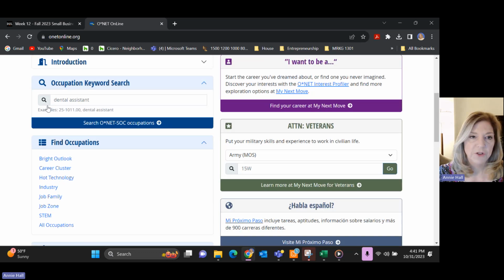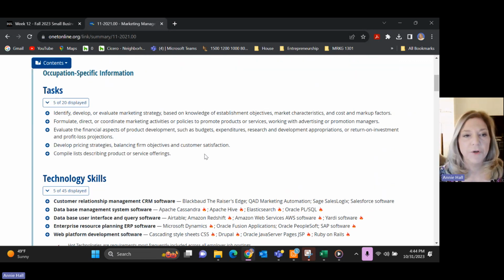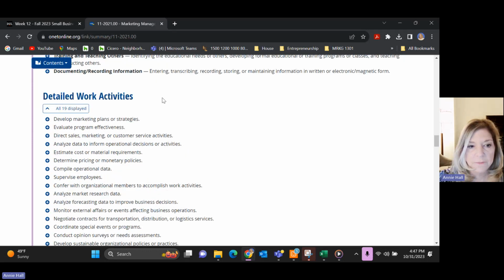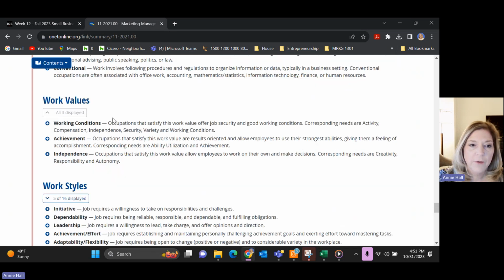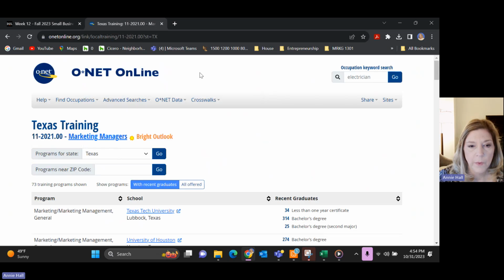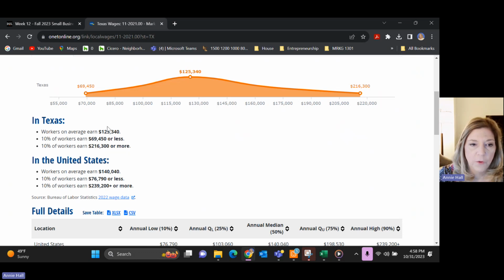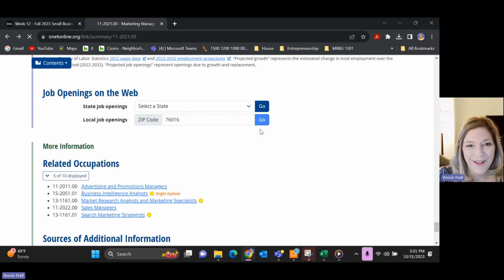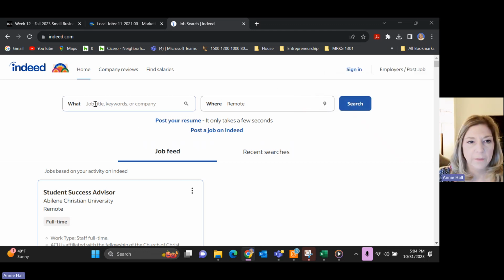Using O*Net Online to Write the Perfect Job Description (And, hire the perfect candidate)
BUSG 1315 - Information about using O*Net for Assignment/Discussion